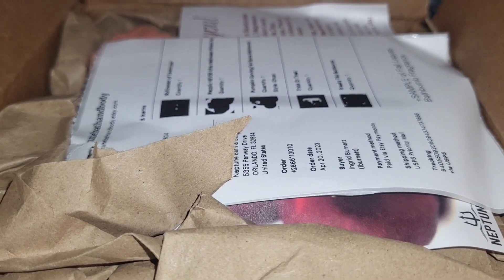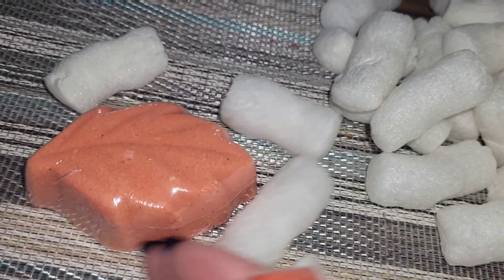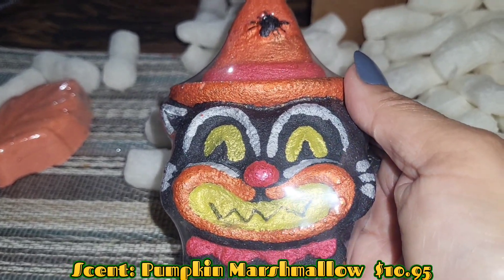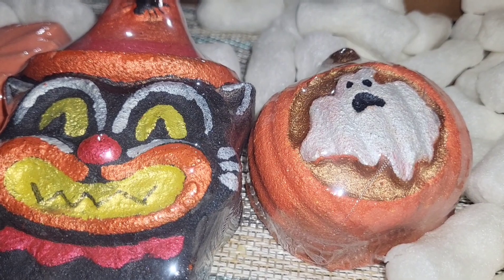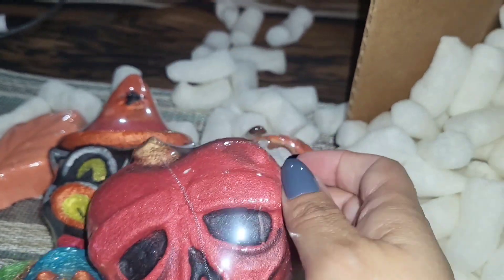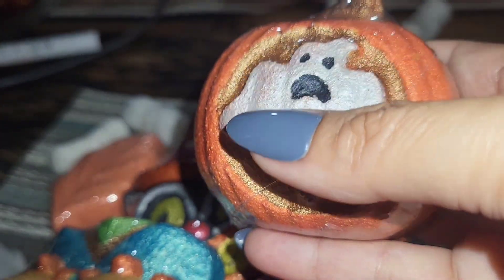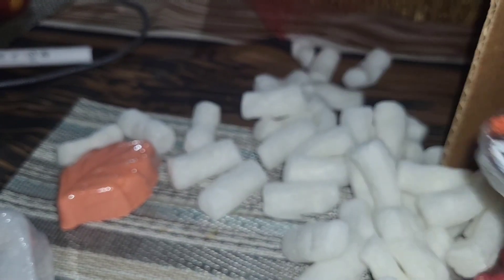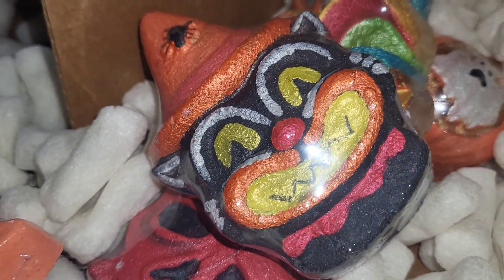Unboxing Neptune Bath and Body Spooky Bath Bombs